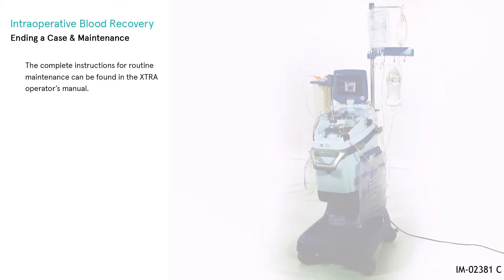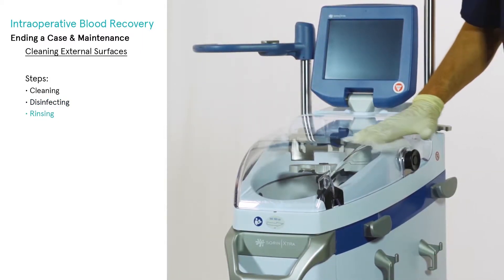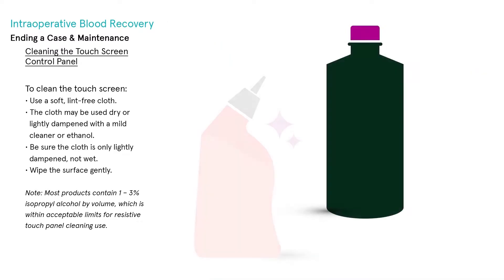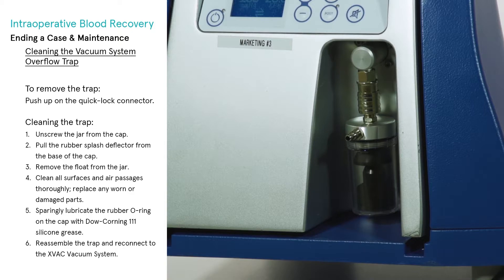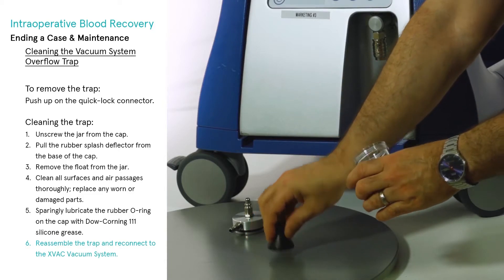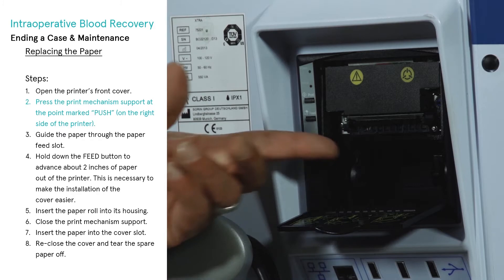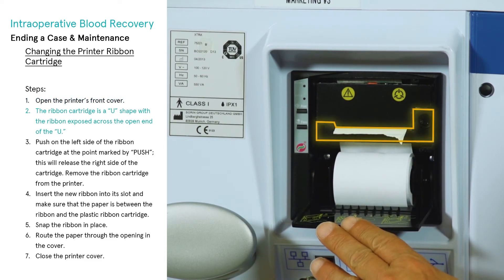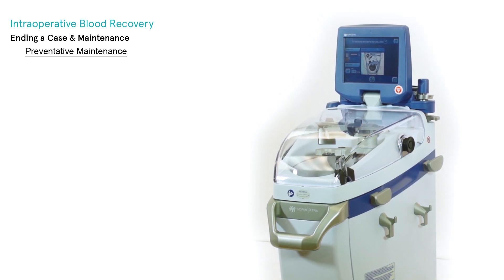Xtra® Autotransfusion System: Cleaning and Maintenance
Apart from the hygienic aspect, it is essential for the operational safety and reliability of the XTRA autotransfusion system that it be kept clean. Perform the following cleaning routine every time.

Before cleaning the XTRA, disconnect it from the mains power supply and ensure that the system is switched off.

The complete instructions for routine maintenance can be found in the XTRA operator’s manual.

Individual case study, results may vary.

[IM-02381 C]